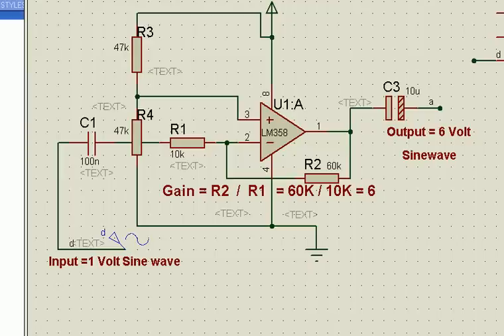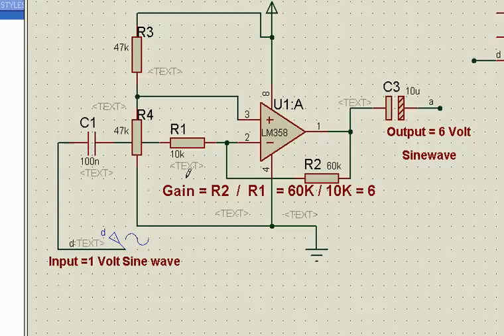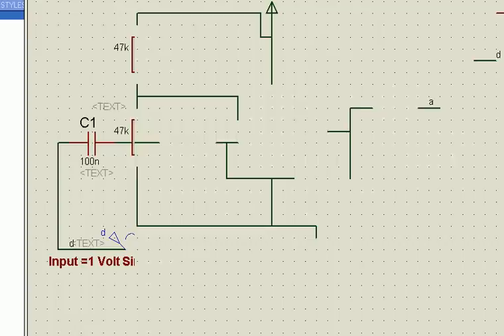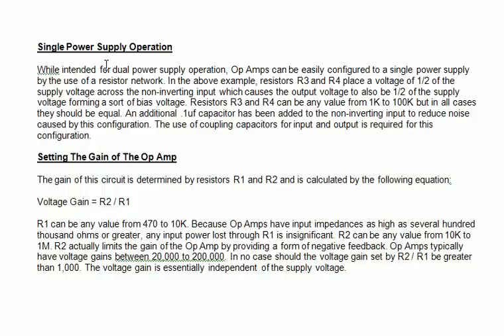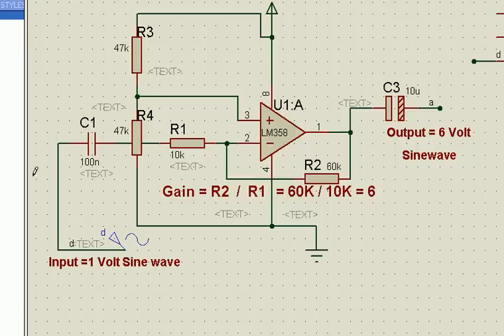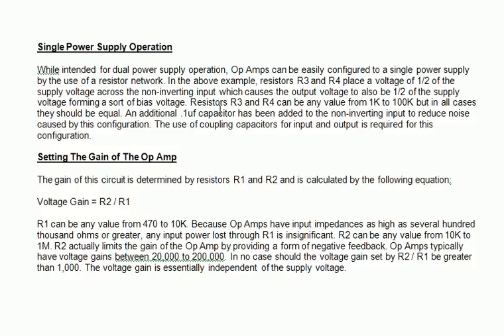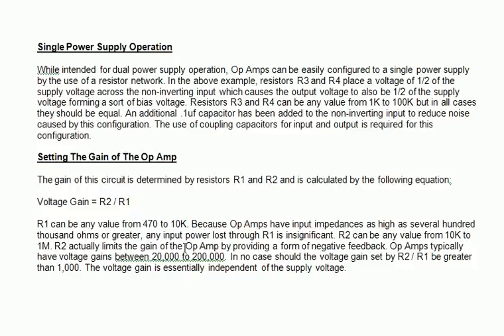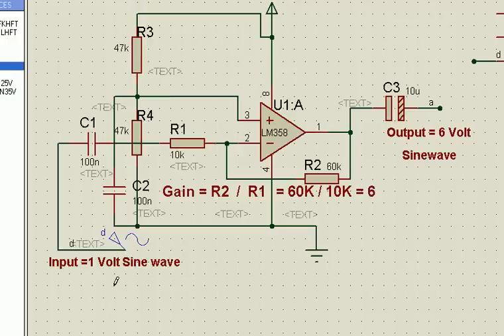opamp.avi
OPAMP working on single power supply